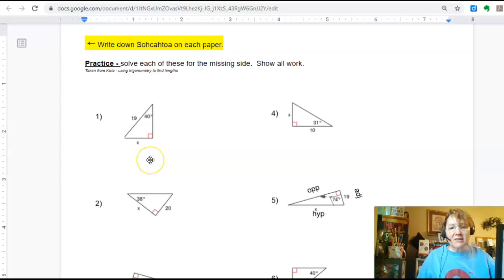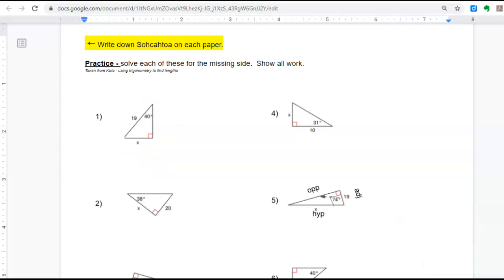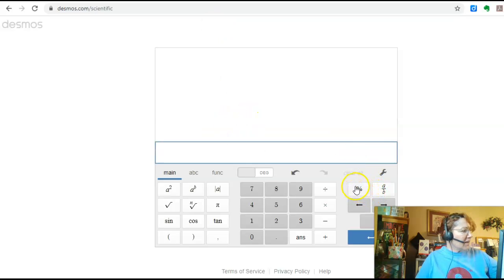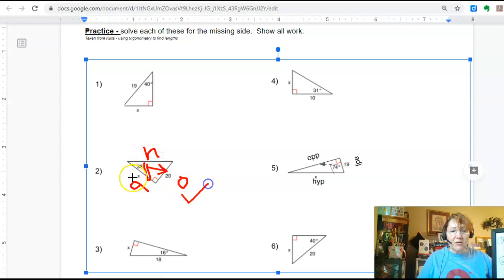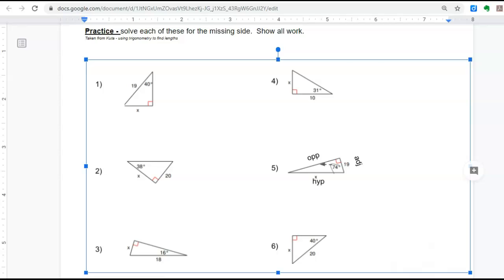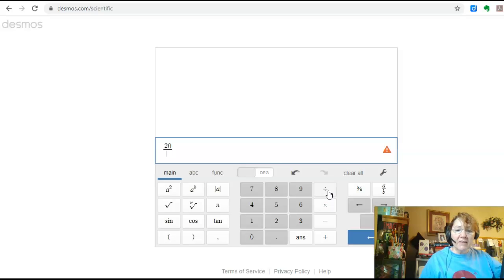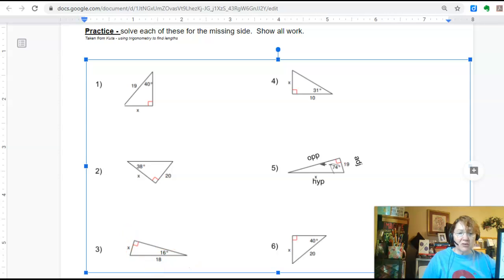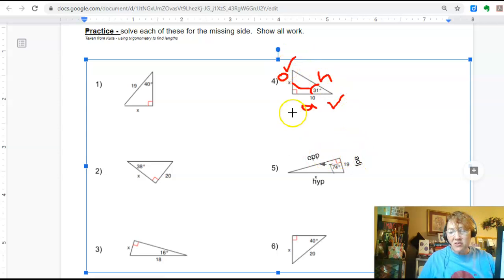Alg 2 HB Week 4 Video 2